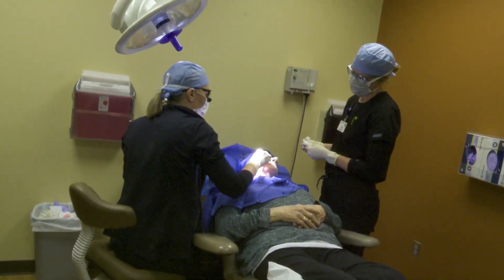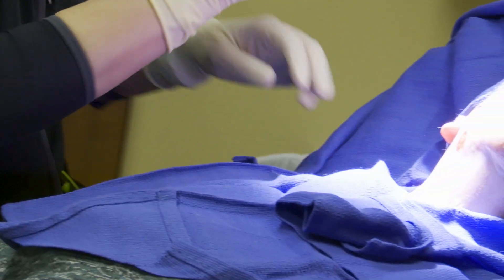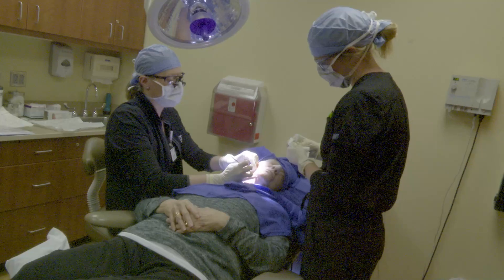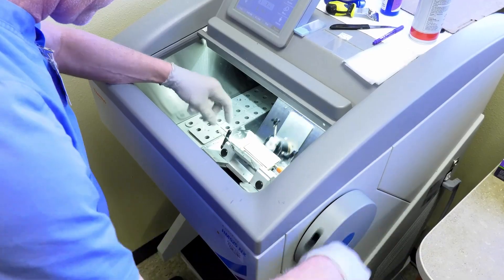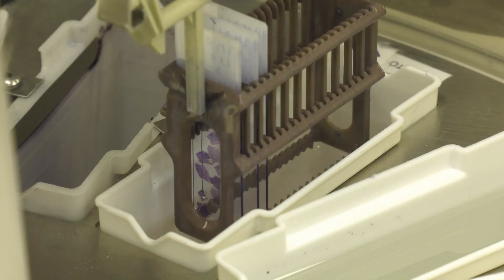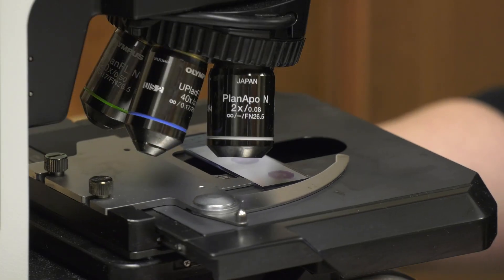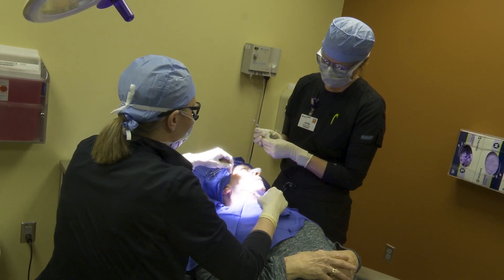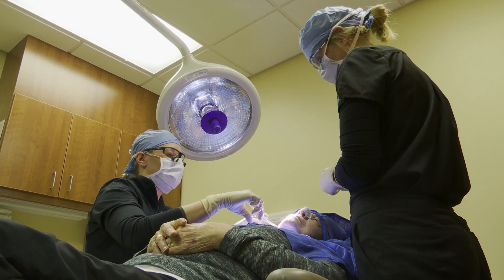Mohs Surgery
Mohs Surgery | Jenny Nelson, MD | Avera Dermatology and Dermatologic Surgery